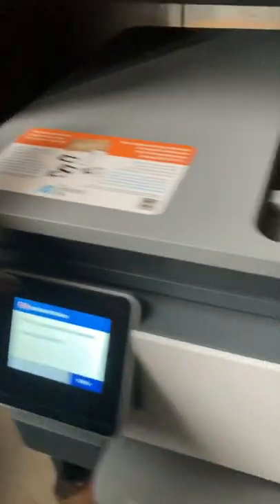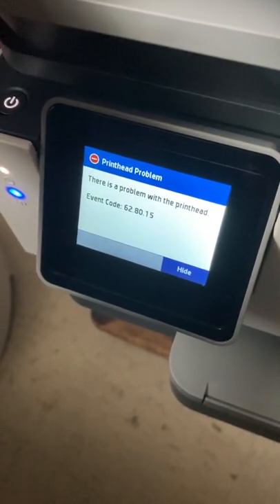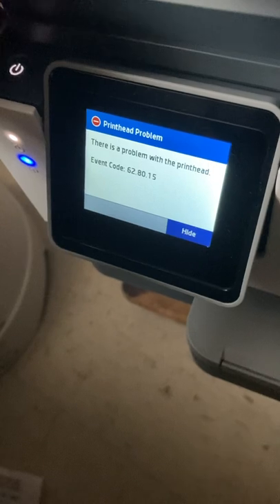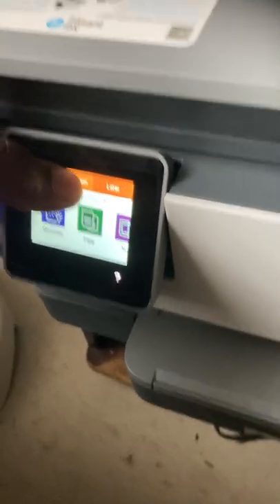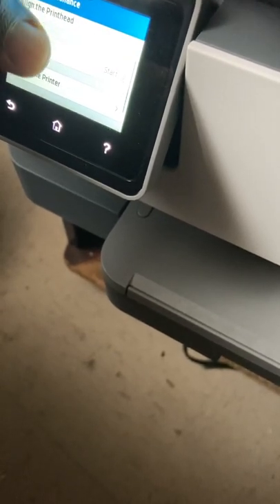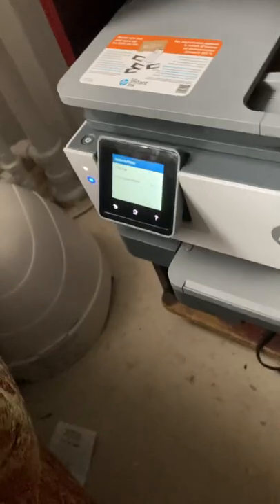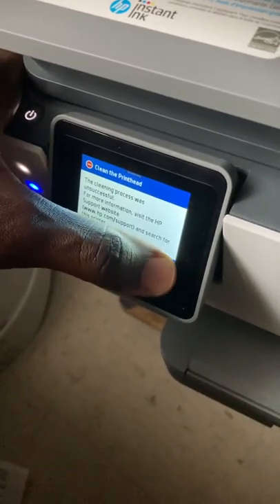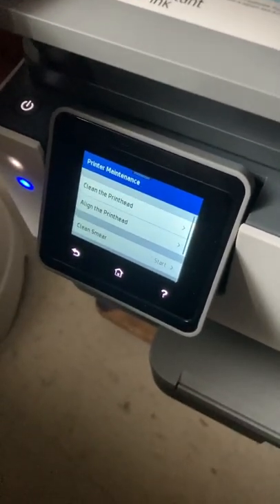Electronic Harassment Against Home Devices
Handlers will create power surges in your home to destroy or disrupt the functioning of your electronic devices.

Always remember not to allow yourself to be too emotionally attached to things you can’t control. Gangstalkers are only looking for ways to get a rise out of you because they messed up their life so much that they have to inconvenience other people’s lives so that the victim can end up in a similar situation as them.

Misery loves company.